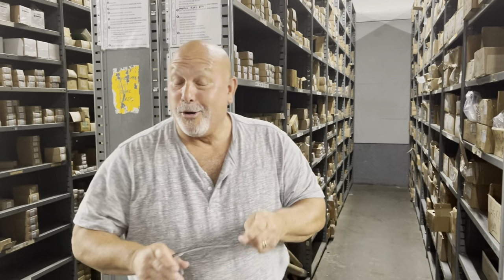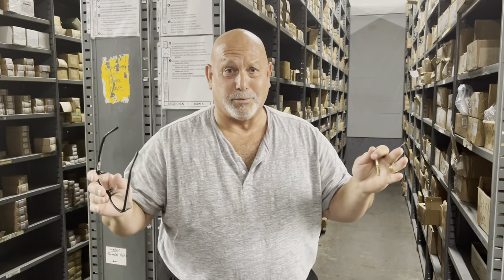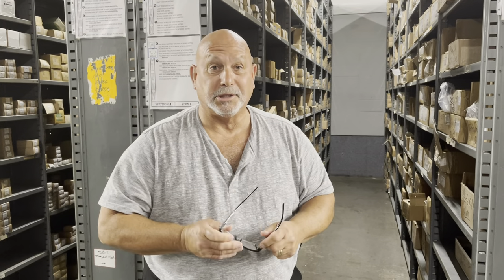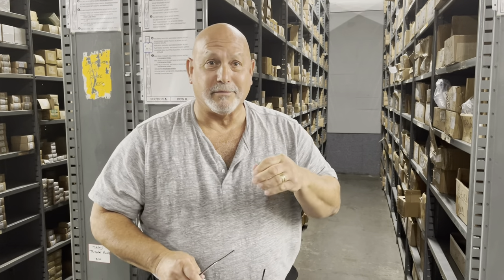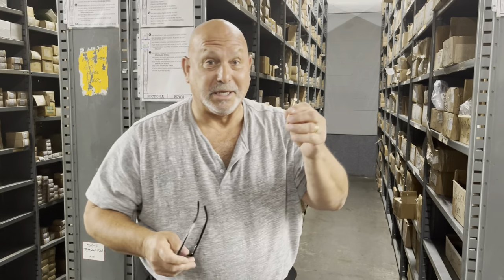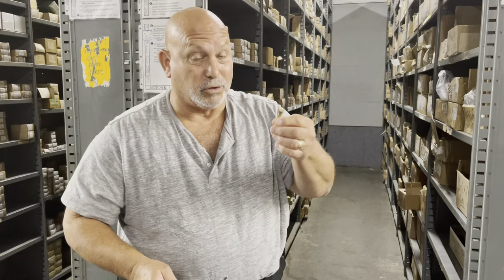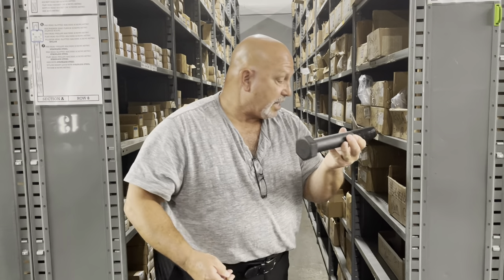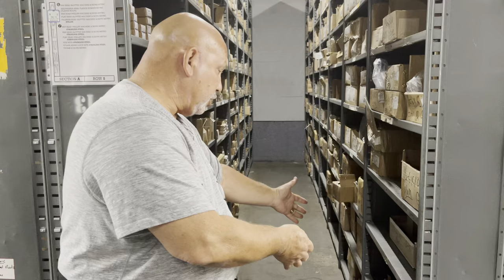Neil Discusses His Carriage, Hex Bolt Inventory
Allied Bolt & Screw has over 15,000 products and carraige/hex bolts that are used in many different industries are Neils focus in this video.